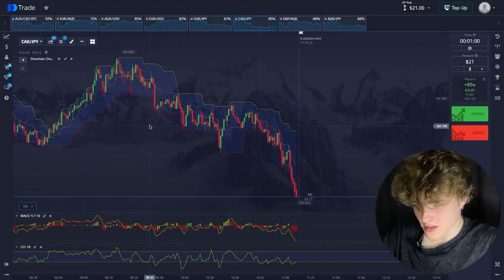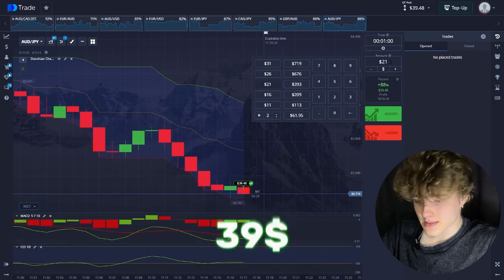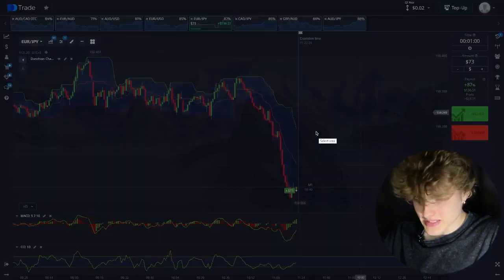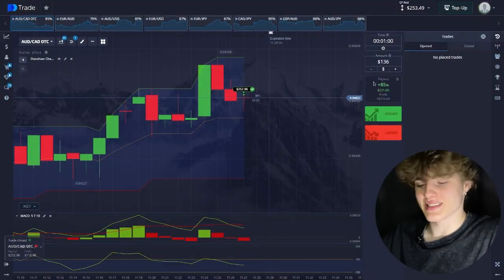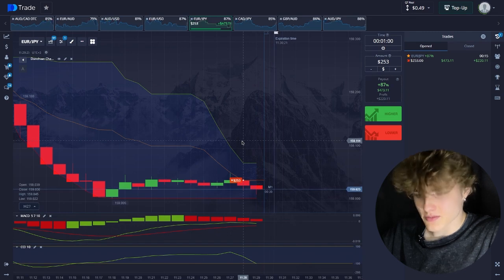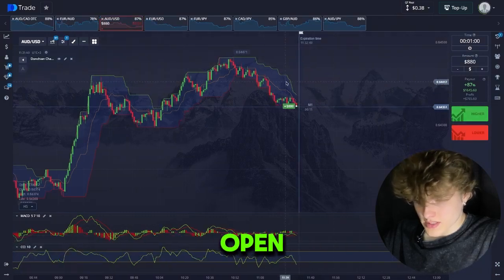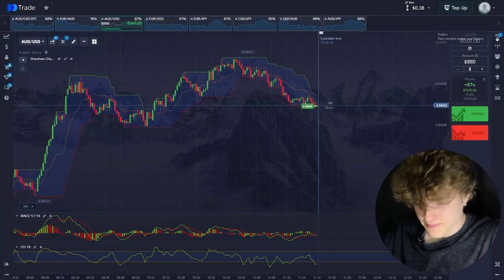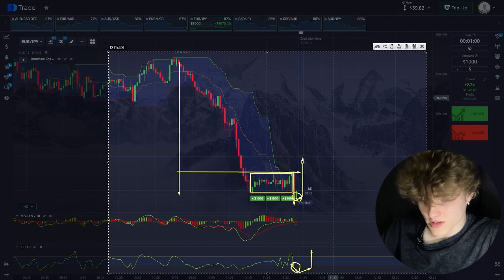How Beginner Can Turn $10 Into $500 By Trading Binary On Pocket Option!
⏱️Time-codes:
00:00  — Trading Strategy Overview
00:40  — First Signal
02:11  — Second Signal
04:16  — Third Signal
07:12 — Fourth Signal and Result
09:57  — Fifth Signal and Result
11:01  — Final Trade Result
15:00  — Conclusion